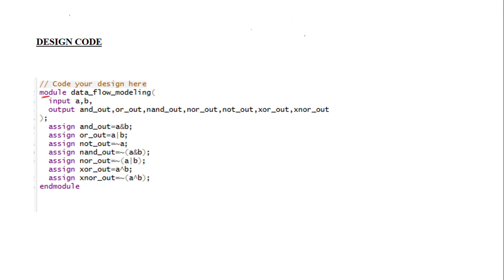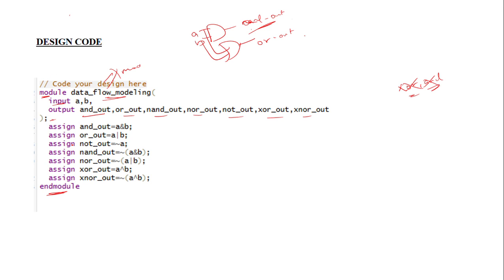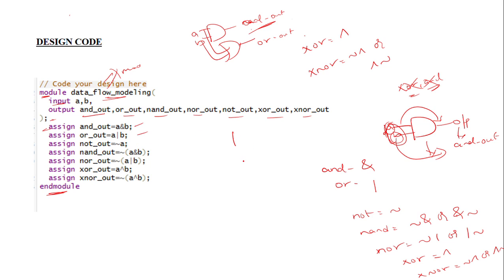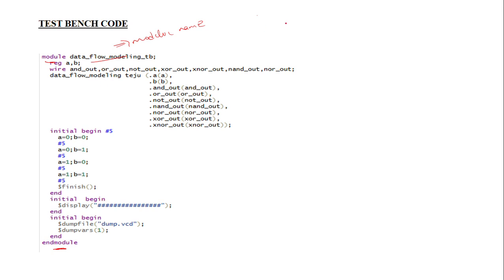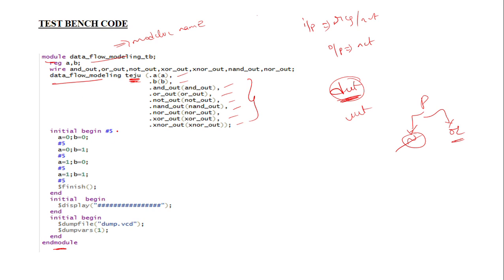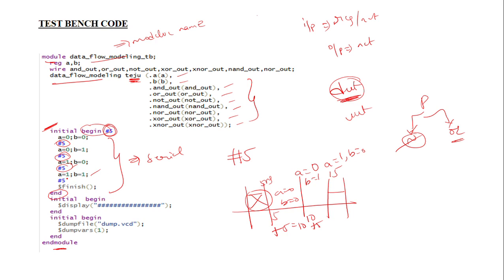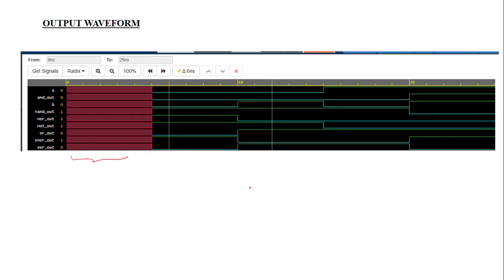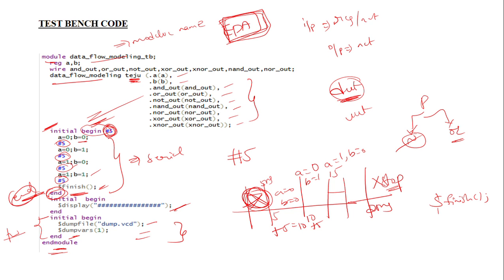VERILOG CODE FOR LOGIC GATES USING DATA FLOW MODELING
🎉 WELCOME TO ELECTRONICS TECHIE_T! 🎉

In this video, we’ll explore Data flow Modeling in Verilog HDL with:
✅ Design code explanation
✅ Test bench code
✅ Simulation and output waveform

Perfect for beginners who want to understand how digital circuits are implemented and simulated at the gate level using Verilog.